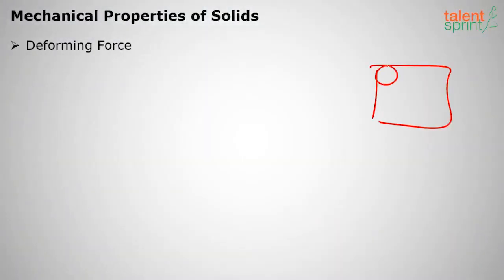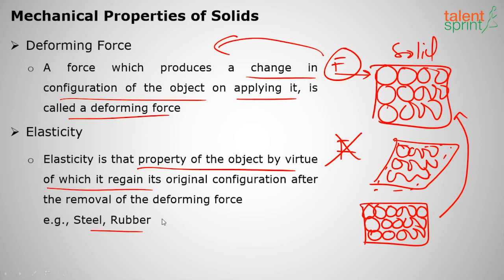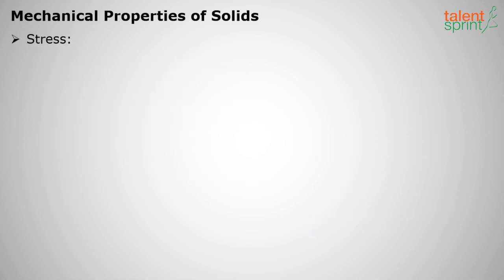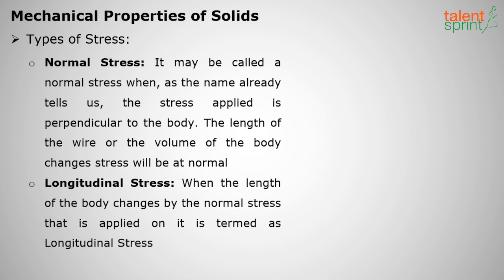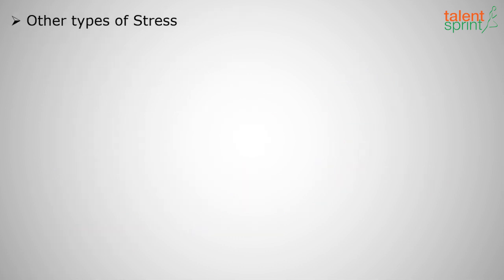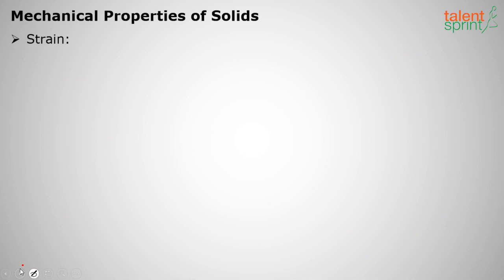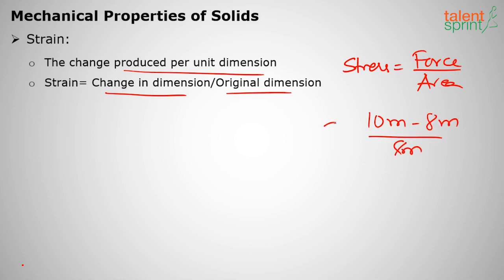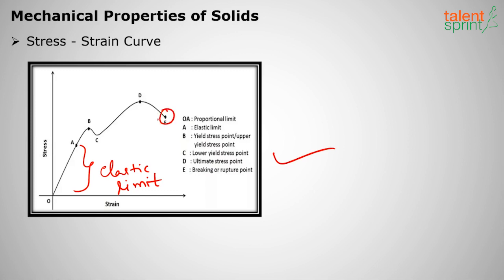Mechanical Properties of Solids | Stress & Strain Physics | General Awareness|TalentSprint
Solid, liquid and gas are the introductory part of physics and chemistry. Properties of solids are important to know as with the basics of solids and other similar matters you can be punctual with your respective subjects. Watch this video to understand the properties of solids. With it, stress and strain formula is also an important part of physics. In the list of properties, elastic behavior of solids and many other mechanical properties of solids have been explained briefly here in this video for you.